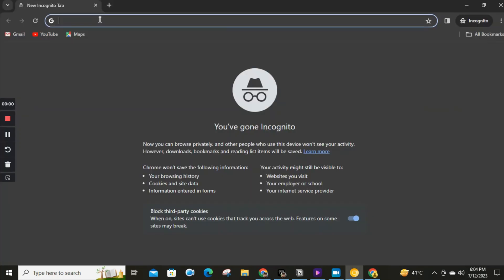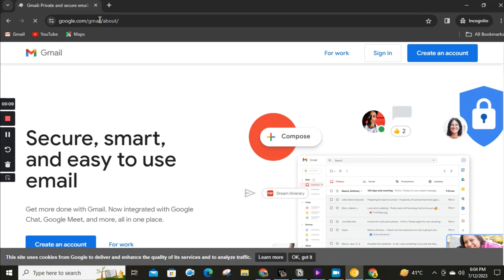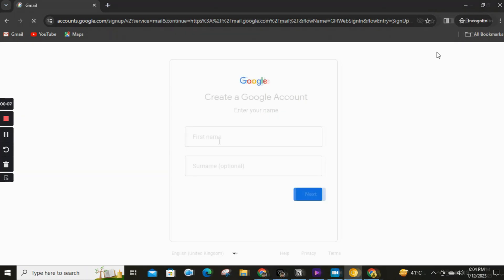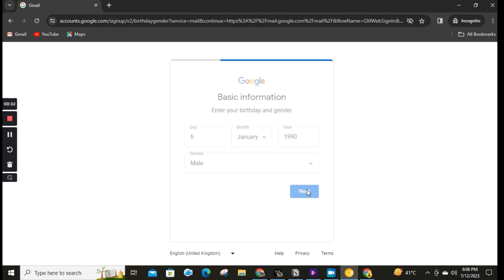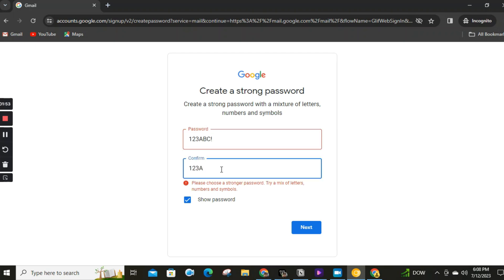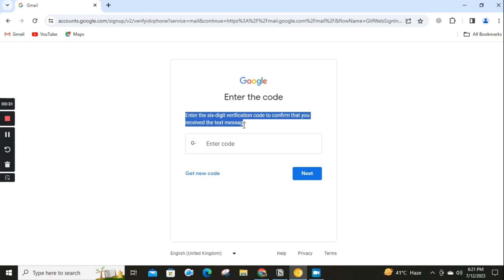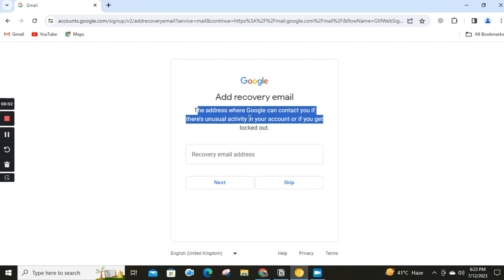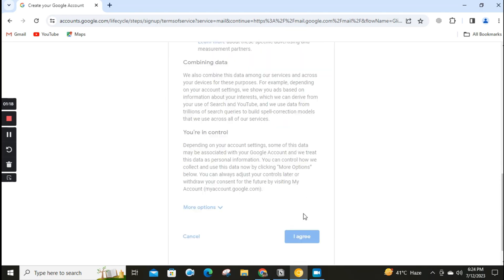How to Create Gmail Account || How to Make Google Account in Laptop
Are you new to Gmail and Google services? No worries! In this detailed tutorial, we will guide you through the step-by-step process of creating a Gmail account and setting up your Google account on your laptop.

Creating a Gmail account is essential for accessing various Google services, such as Gmail, Google Drive, Google Docs, Google Calendar, and much more. With our comprehensive instructions, you'll learn how to make a Google account effortlessly.

Starting from scratch, we'll show you how to navigate the account creation process, including selecting a unique username, setting up a secure password, and providing essential information. We'll cover all the necessary details to ensure a smooth account setup experience.

Moreover, we'll guide you on how to make a Google account specifically on your laptop, highlighting the relevant steps and options you need to consider. Whether you're using a Windows or Mac laptop, we've got you covered.

By the end of this tutorial, you'll have a fully functional Gmail account linked to your Google account, ready to explore the vast array of Google services and applications available to enhance your online productivity.

Don't miss out on this invaluable resource! Whether you're a beginner or someone looking to brush up on their Google account setup skills, this video is tailored just for you. Start your journey into the world of Gmail and Google services today.